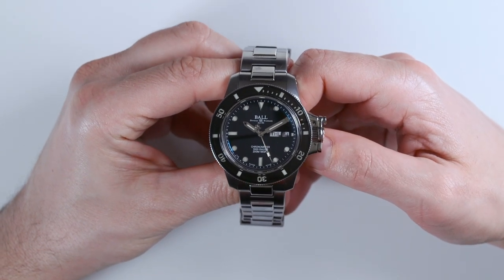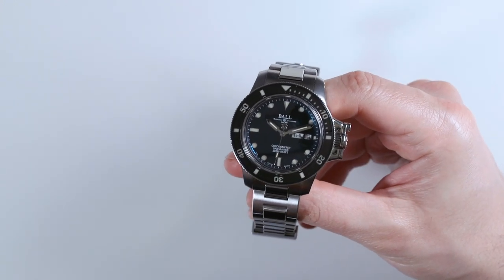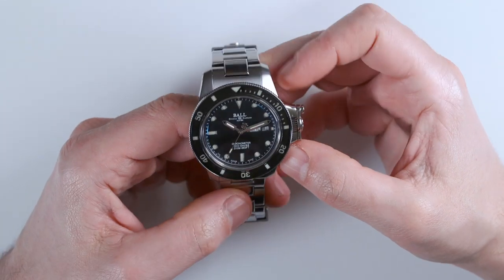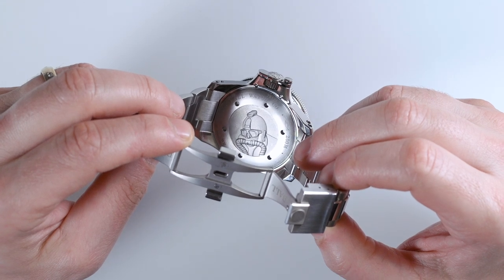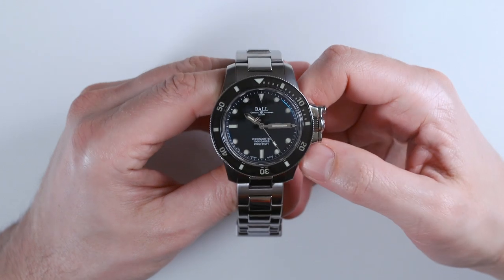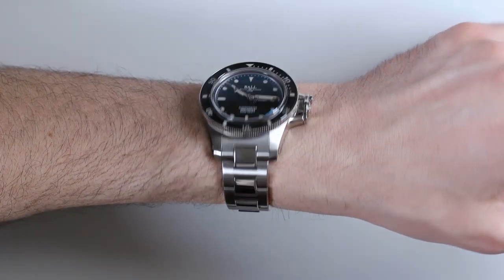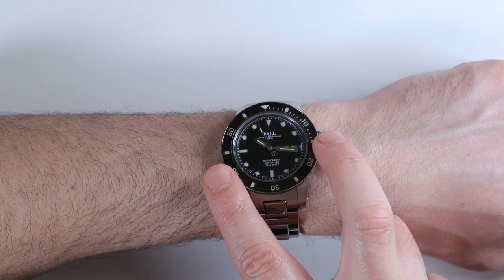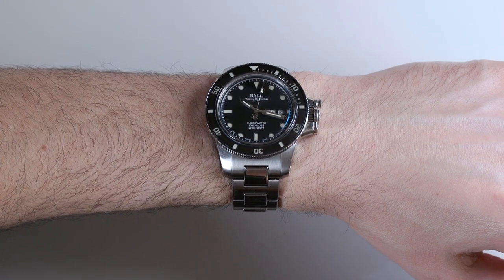Ball Engineer Hydrocarbon Original Watch Review | aBlogtoWatch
Ariel Adams of aBlogtoWatch reviews the Ball Engineer Hydrocarbon Original watch (Ref. DM2118B-SCJ-BK). This diver’s-style watch comes in a 42mm-wide stainless steel case and is water resistant to 200m. The sandwich-style dial utilizes a top black dial with cutouts for the hour markers overlaid onto a layer of flat tritium gas tubes, and this same effect is used on the rotating sapphire crystal bezel. Inside is a modified Swiss ETA 2836 movement, which Ball refers to as their caliber BALL RR1102-CSL. Functions include the time and calendar with day and date indicators, and is COSC Chronometer-certified. A distinctive crown guard system and bracelet with proprietary butterfly-style deployant rounds out the package. Pricing is $3,199 USD.